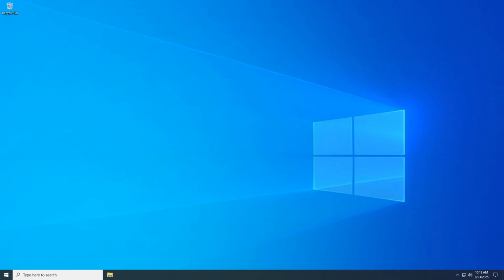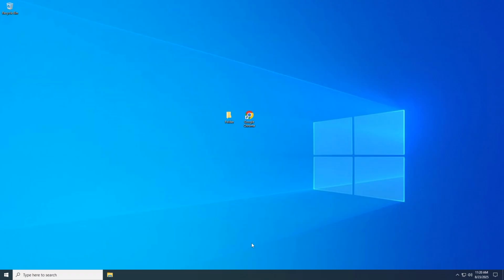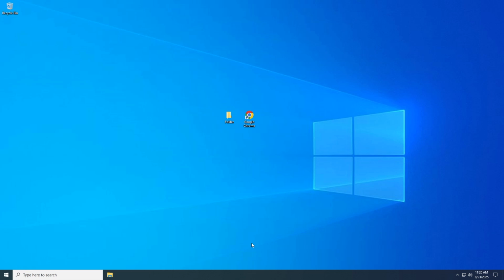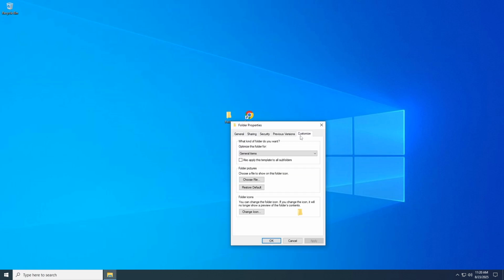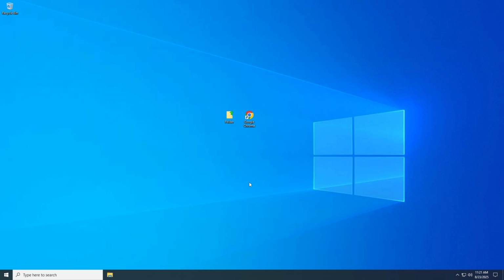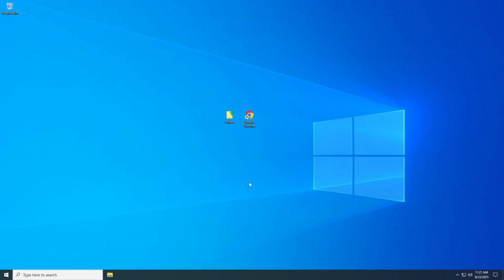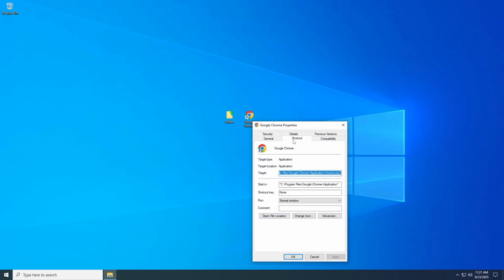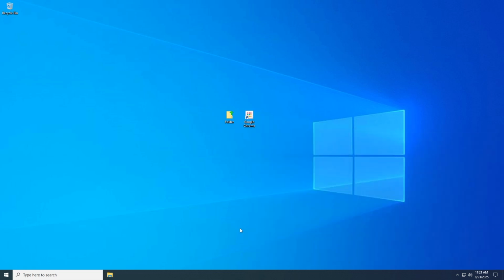How To Change a Folder / App Icon in Windows 10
Changing folder or app icons in Windows 10 is a great way to personalize your desktop and make navigation more intuitive. Here's a step-by-step guide for both.

Thanks ❤️